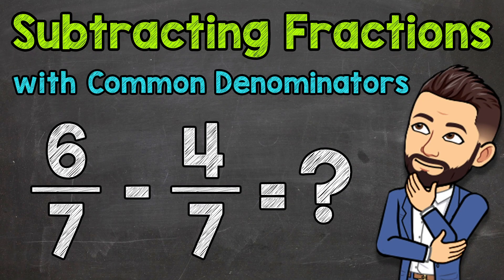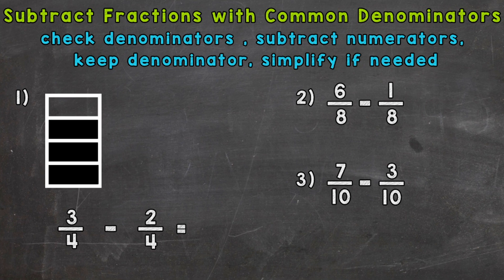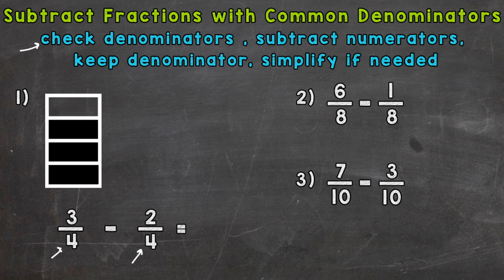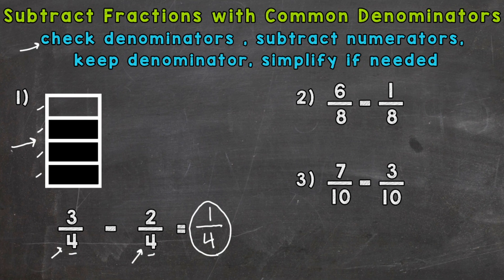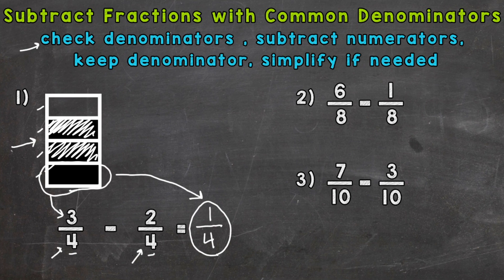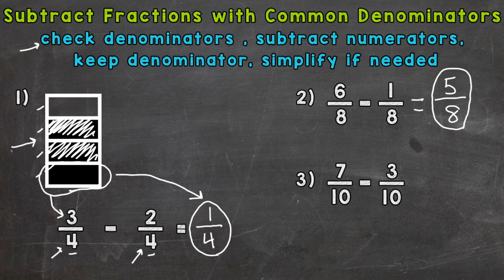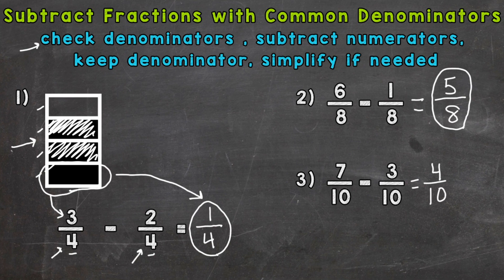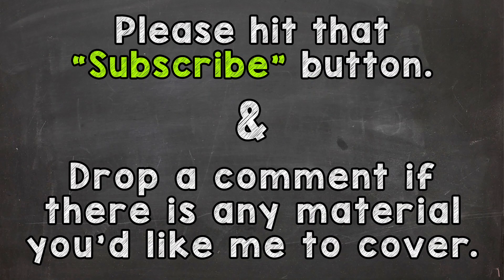Subtracting Fractions with Common Denominators (Step by Step) | Math with Mr. J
Welcome to Subtracting Fractions with Common Denominators with Mr. J! Need help with how to subtract fractions with like denominators? You're in the right place!

Whether you're just starting out, or need a quick refresher, this is the video for you if you're looking for help with subtracting fractions with the same denominator. Mr. J will go through subtracting fractions examples and explain how to subtract fractions with common denominators step by step.

Hopefully this video is what you're looking for when it comes to Subtracting Fractions with Common Denominators.